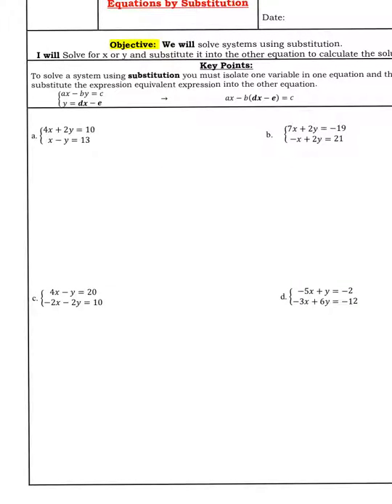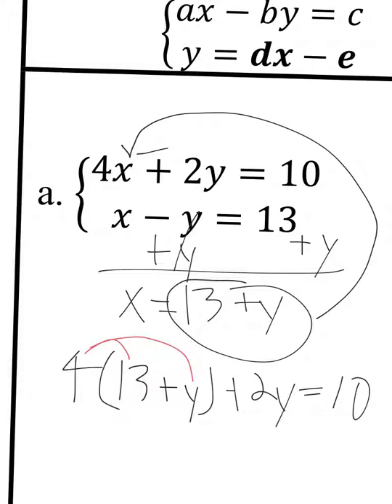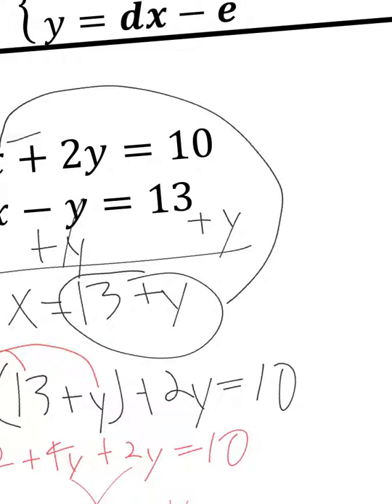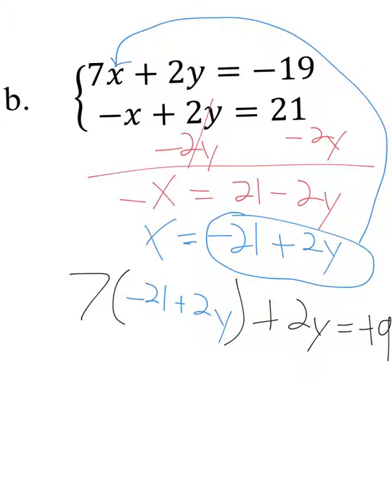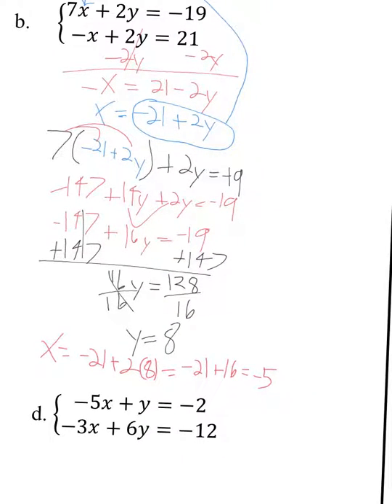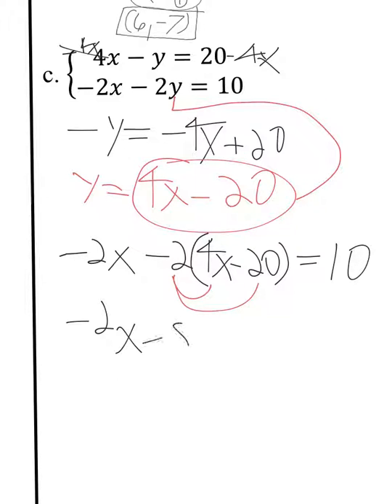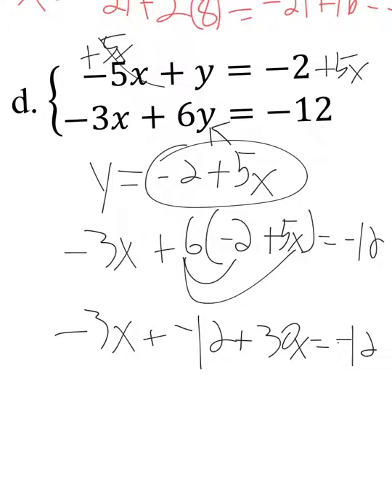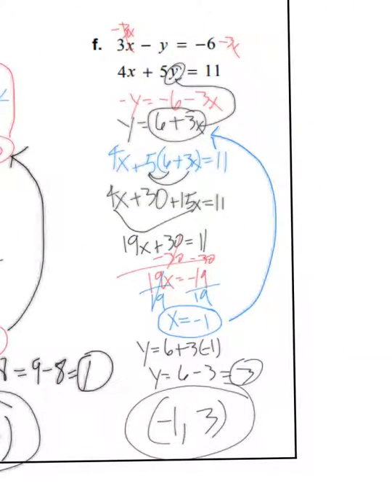Solving Systems of Equations with Substitution | Algebra 1